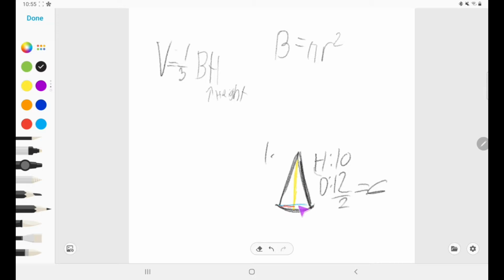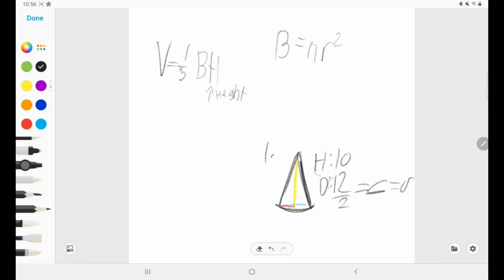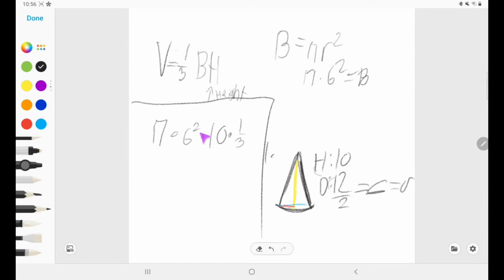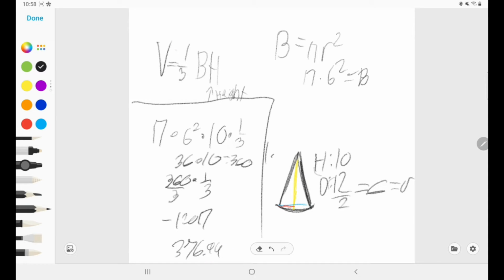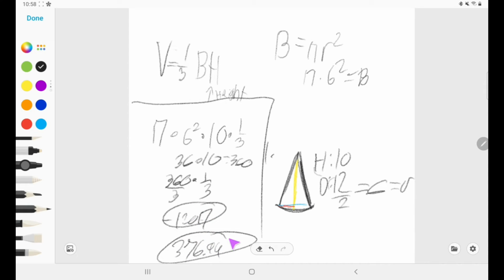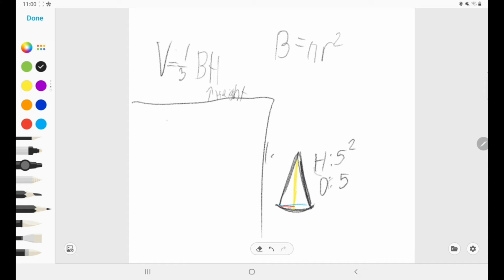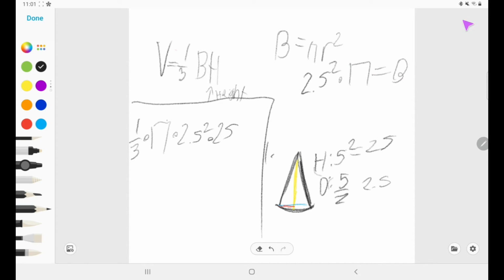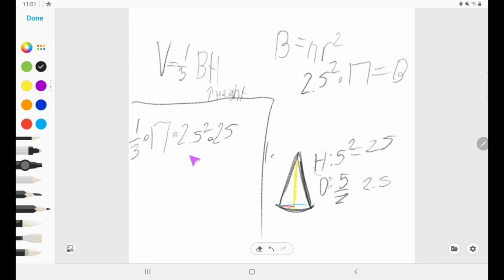Let Me Explain: How to Find The Area of a Cone V=1/3BH